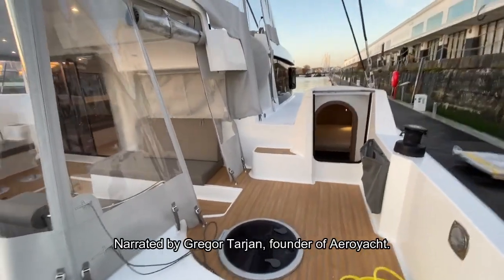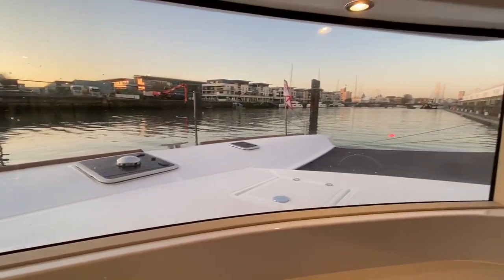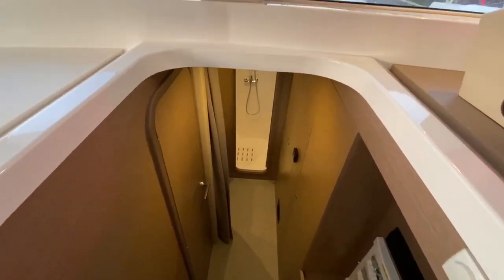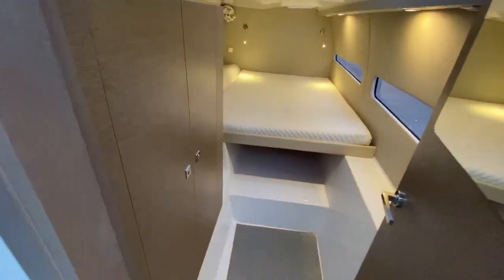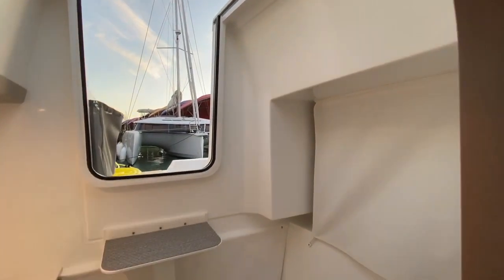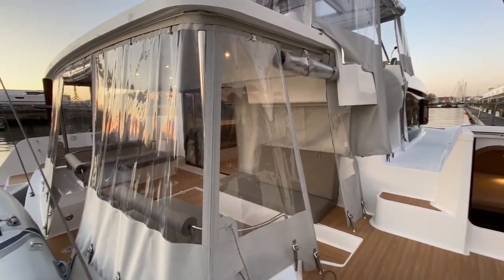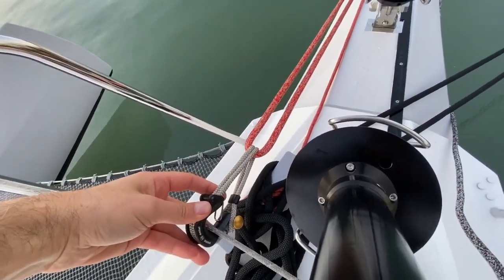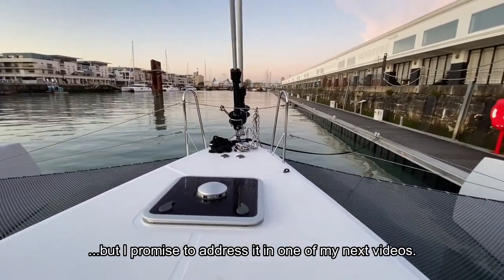CATAMARANS - Art & Science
An extensive walkaround video of the NEEL 47 Trimaran with critical comments by Aeroyacht founder/CEO Gregor Tarjan.

Aeroyacht are dealers of NEEL trimarans, McConaghy Boats, Sunreef and Nautitech catamaran

for our extensive multihull New & Pre-Owned Offerings and Knowledge Base.

Gregor Tarjan is author of "CATAMARANS- The Complete Guide for Cruising Sailors". His company Aeroyacht are dealers for NEEL, McConaghy Boats, Sunreef and Nautitech catamarans.

Visit our YouTube Channel: CATAMARANS – ART & SCIENCE. Aeroyacht’s free 22 part Masterclass video series of all things multihulls.